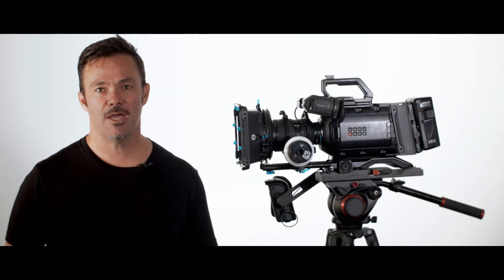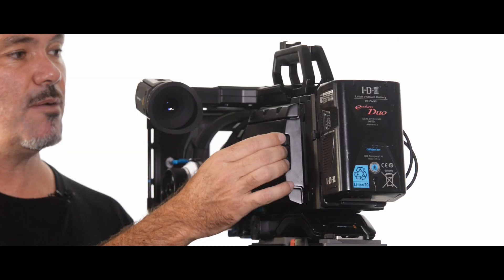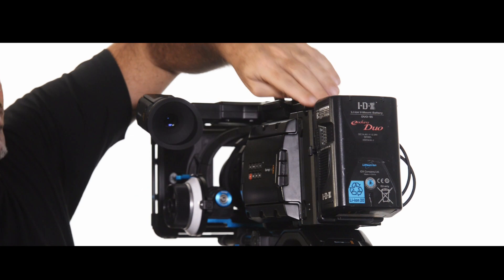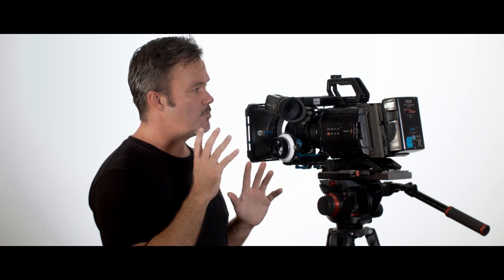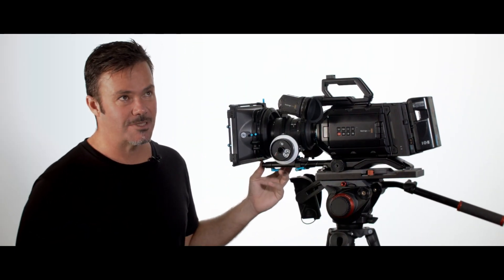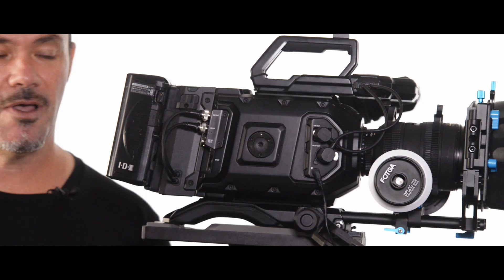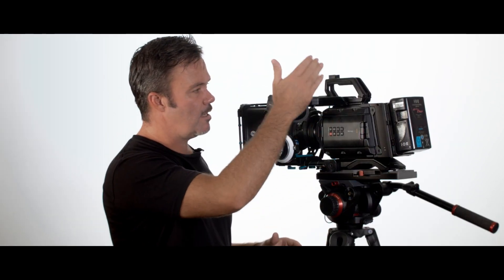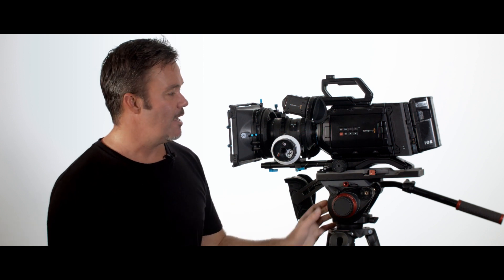Ursa mini SSD recorder Blackmagic design review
After a month of solid use I reviewed the Ursa mini SSD recorder from Blackmagic design. I use this with my URSA mini 4K and after a lot of time using various other media, here are my thoughts.